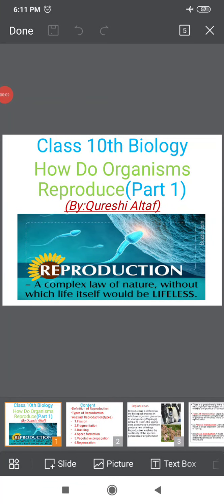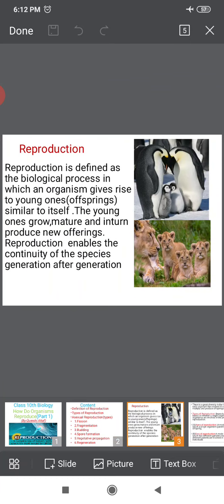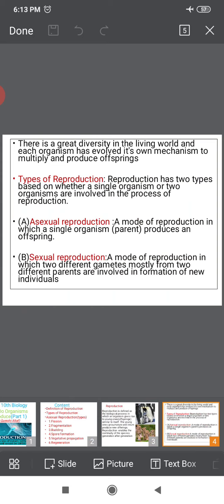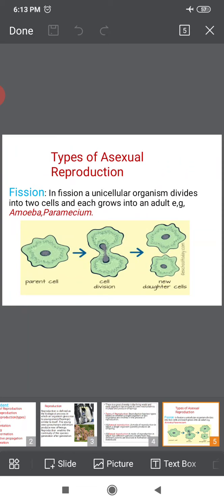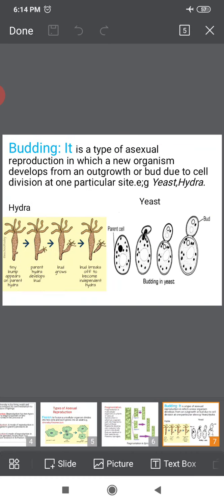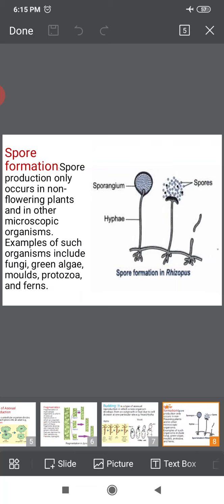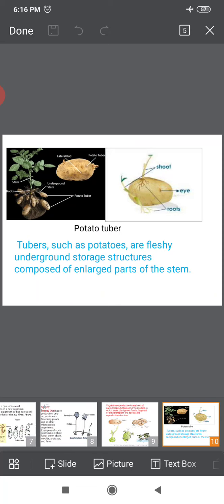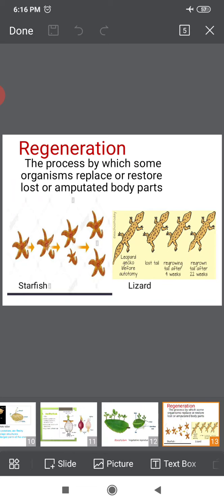Class 10th Reproduction Part 1